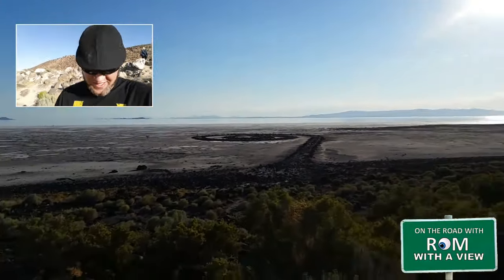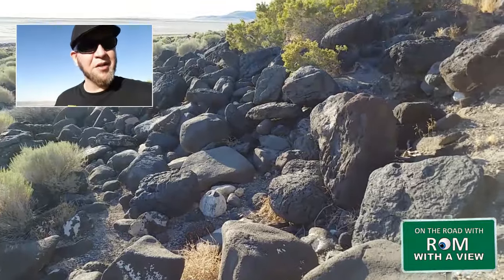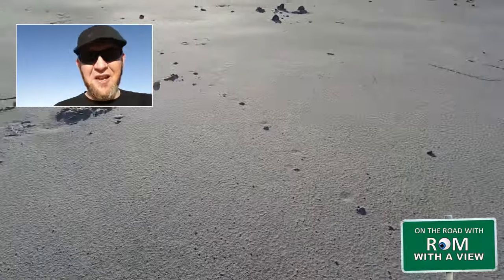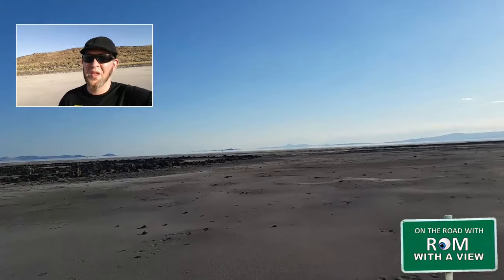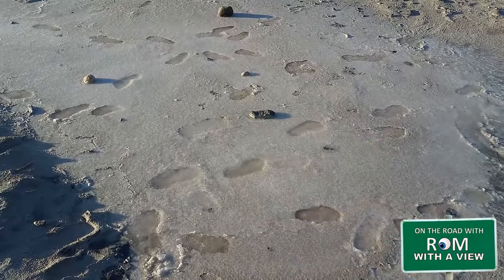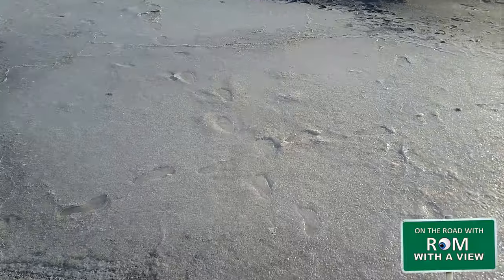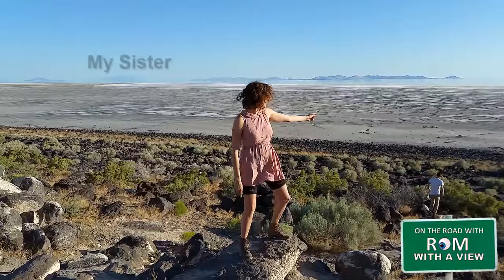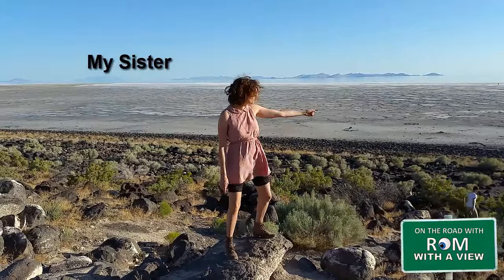On The Road With ROM With A View | SPIRAL JETTY & THE GREAT SALT LAKE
SPIRAL JETTY:

Spiral Jetty is an earthwork sculpture constructed in April ,1970 that is considered to be the central work of American sculptor Robert Smithson (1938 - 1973).

Built on the Northeastern shore of the Great Salt Lake near Rozel Point in Utah entirely of mud, salt crystals, basalt rocks, and water.

Spiral Jetty forms  a 1,500 foot long, 15 foot wide counterclockwise coil  jutting from the shore of the lake.

The sculpture is somewhat visible,and sometimes submerged, depending upon the water level of the Great Salt Lake.

Spiral Jetty is now largely white against pink due to salt encrustation

- From the plaque just uphill from the sculpture itself.